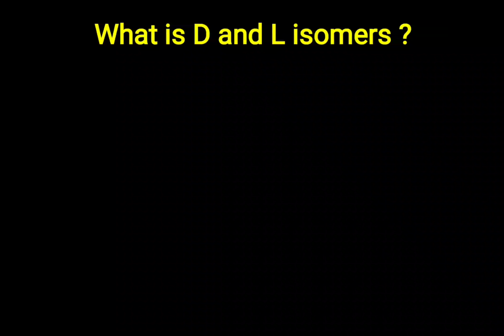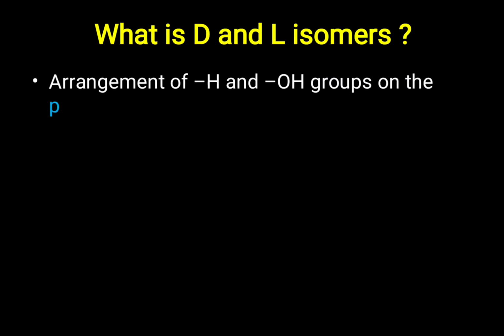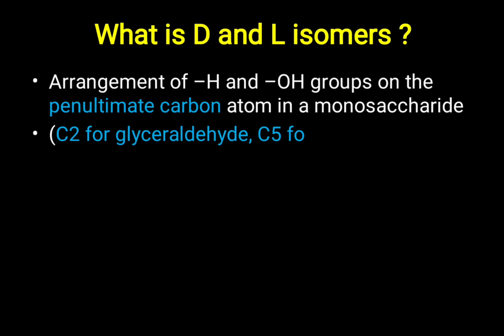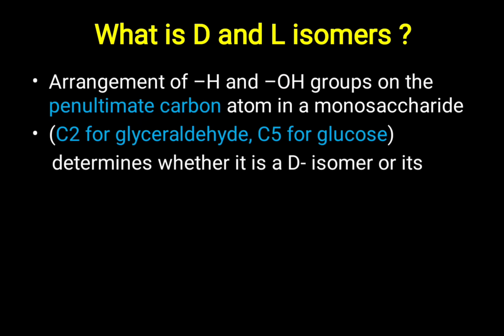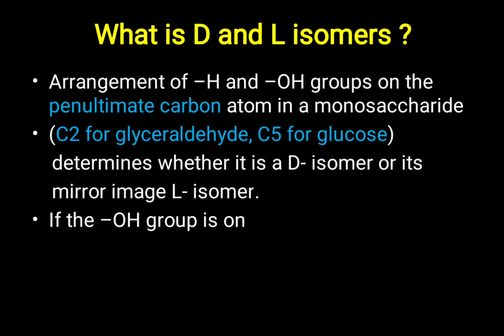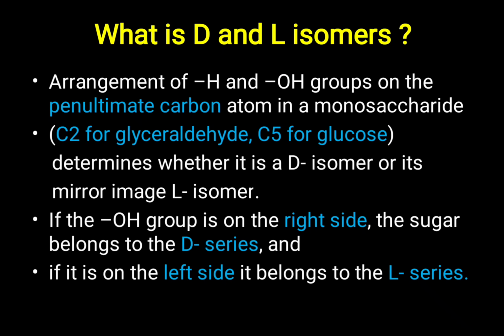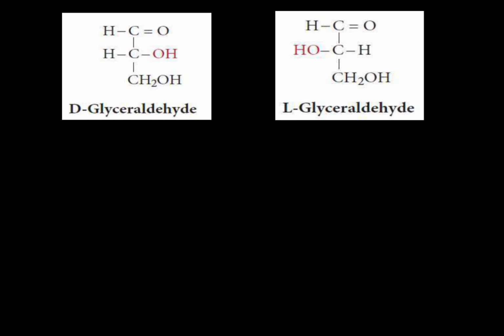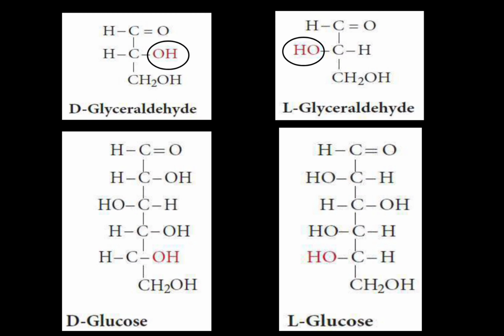D and L isomers / D Glucose vs L Glucose / Chemistry of Carbohydrate